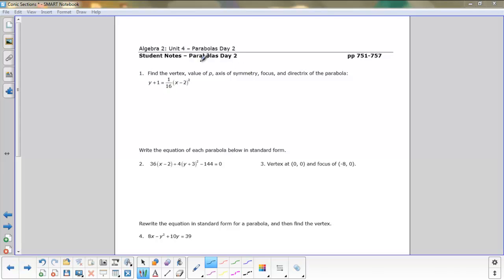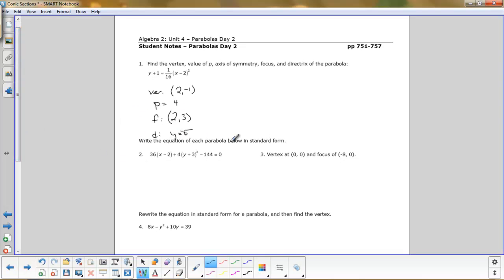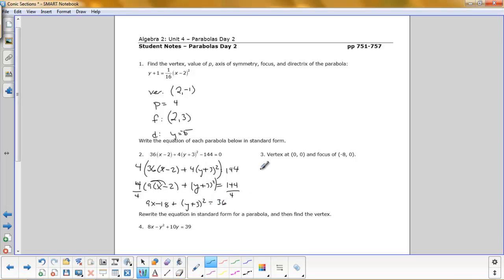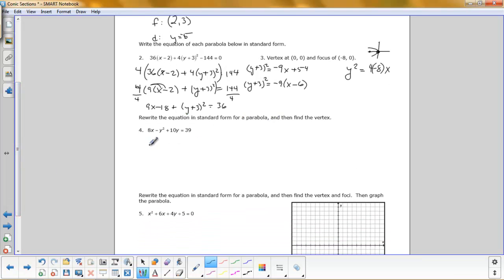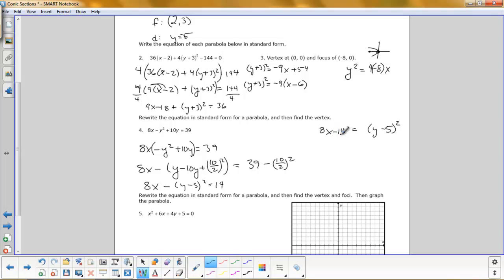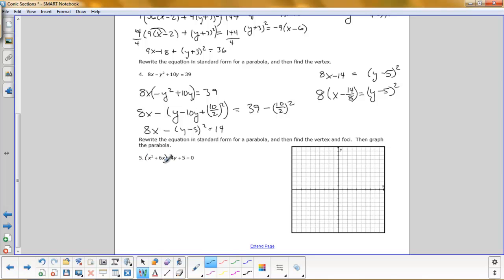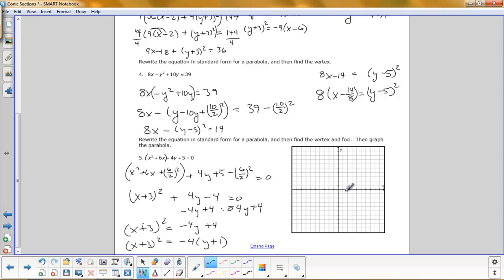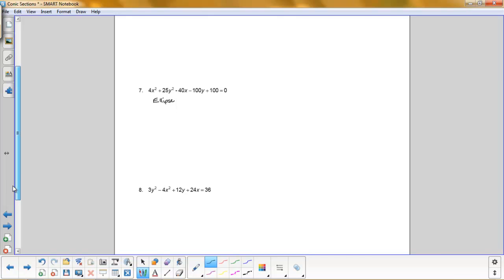Parabolas Day 2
Parabolas 2